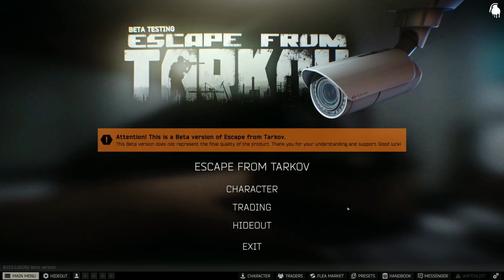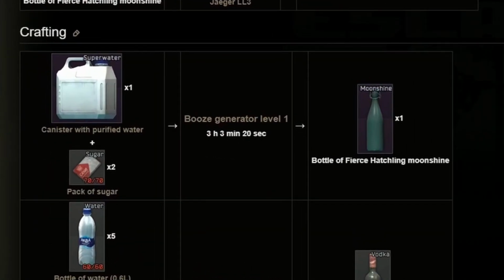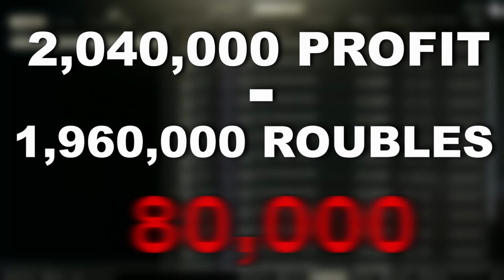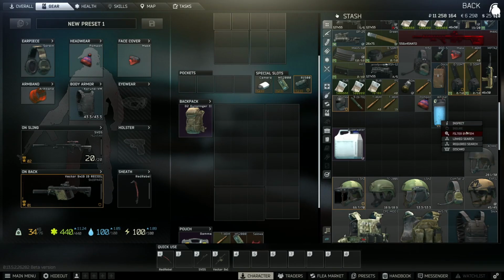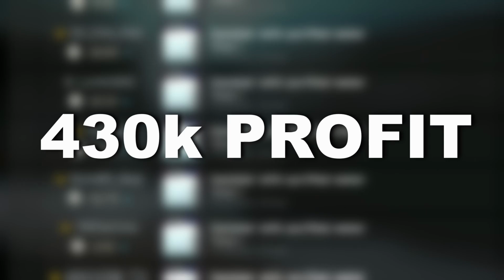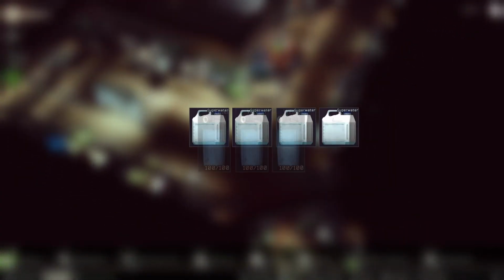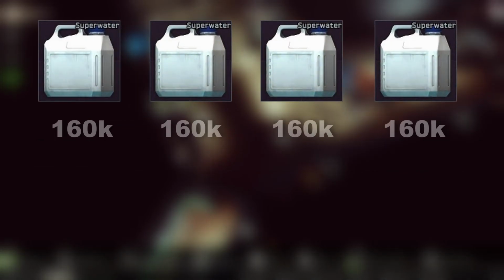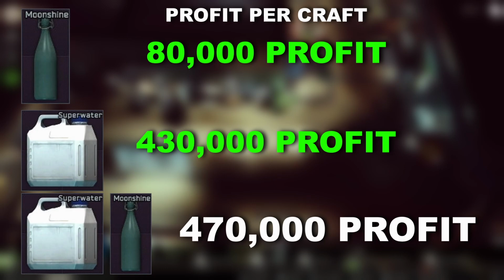This Craft is BETTER than Moonshine - Escape from Tarkov - Profit Guide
Crafting Moonshine in Tarkov is often talked about as one of "the best" crafts you can do for profit. How profitable is Moonshine, when compared to other options?

In this video, I break down why I don't craft moonshine for profit, and the items I craft in place of it.

Note that Flea Market values fluctuate, so some information in the video could be more/less relevant depending on the day/flea market price.

I've switched my Live Streams to KICK!
Join the Community in Discord!